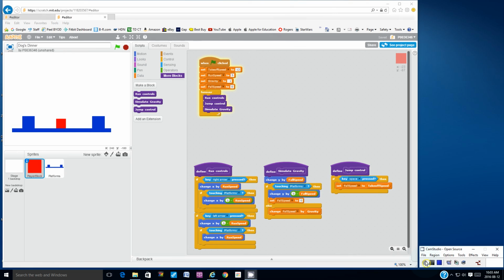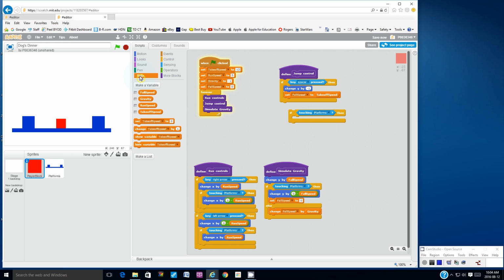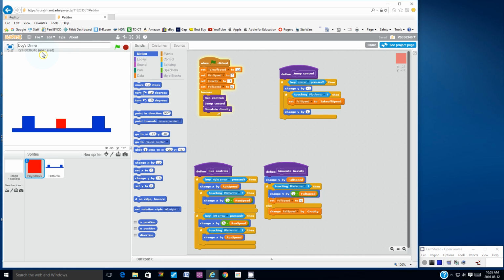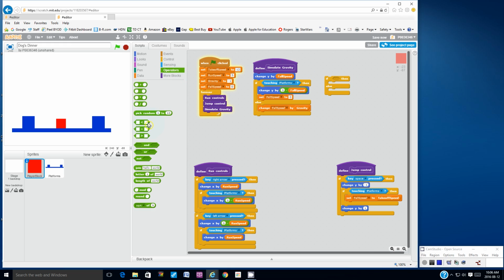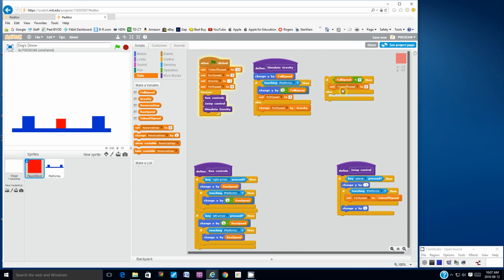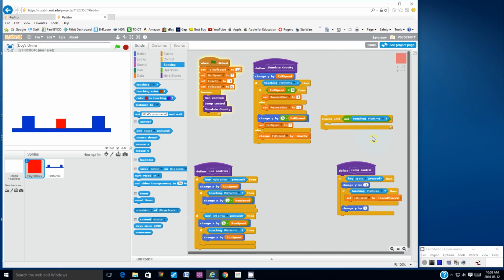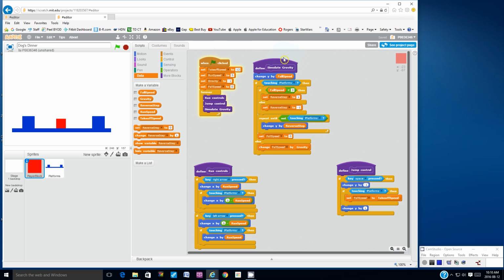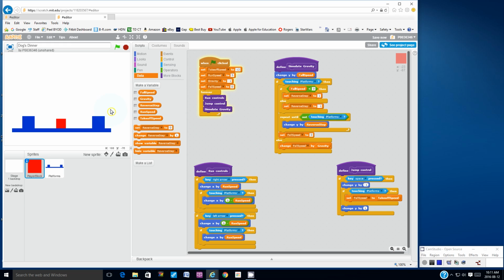Dog's Dinner Part3